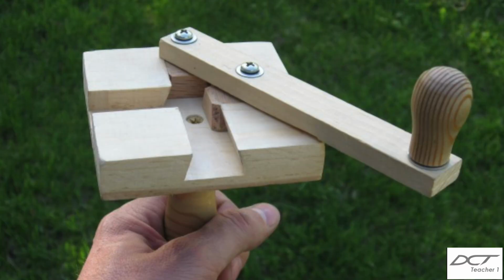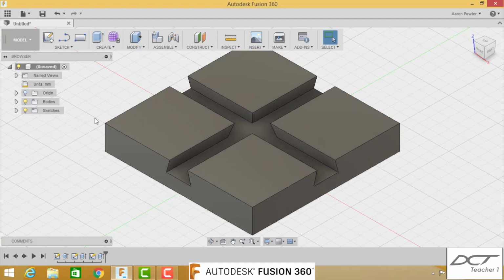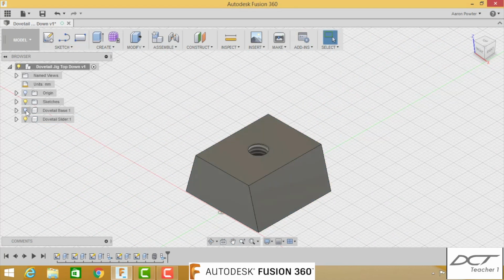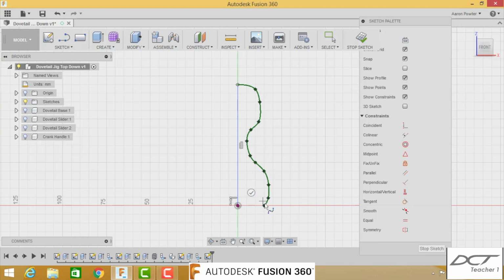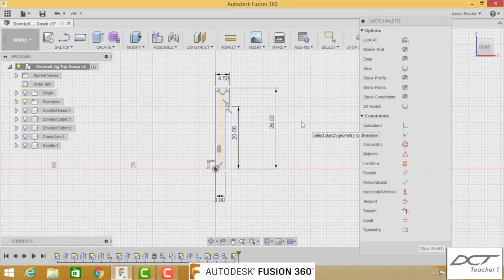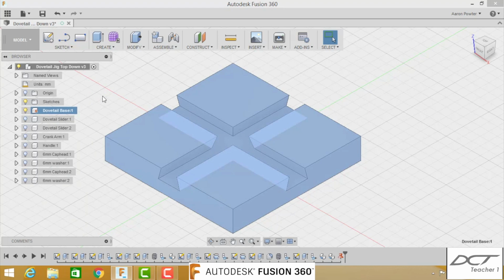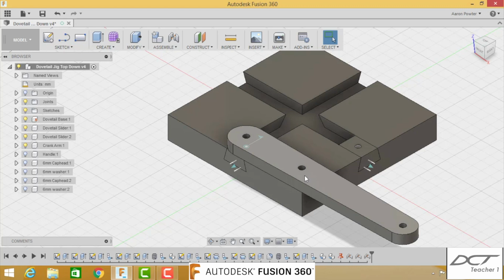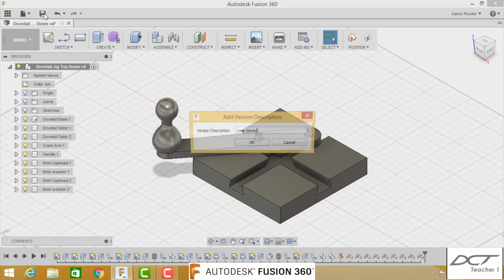Fusion 360 Tutorial - Top down design and Joints FF.E5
Learn Fusion 360 in this easy to follow self paced tutorial.

This episode of Fusion Fortnight will cover the difference between bottom up and top down design and introduce participants to joints (assemblies).